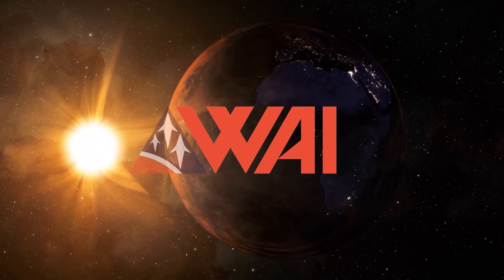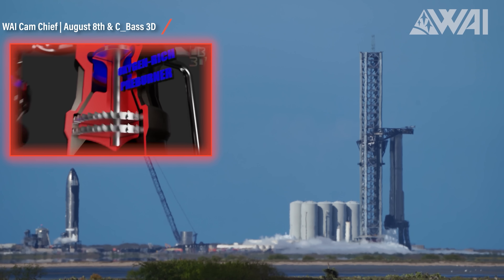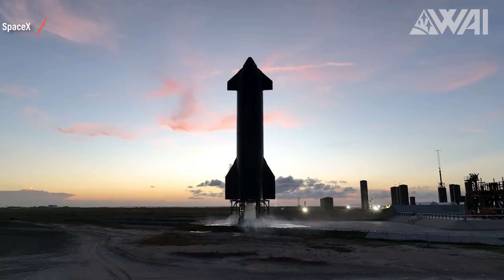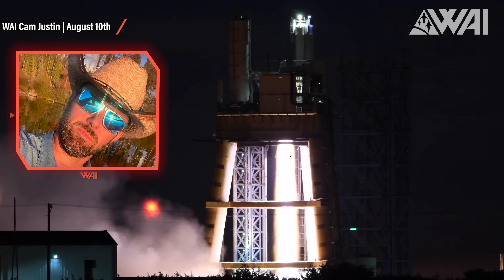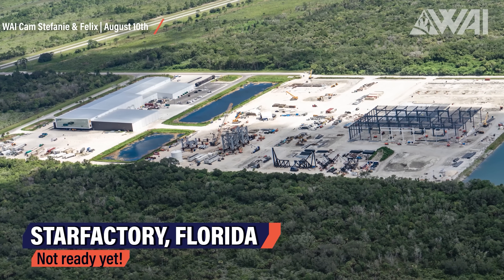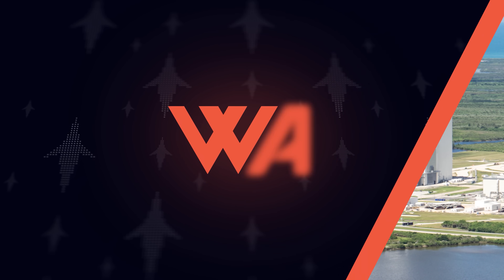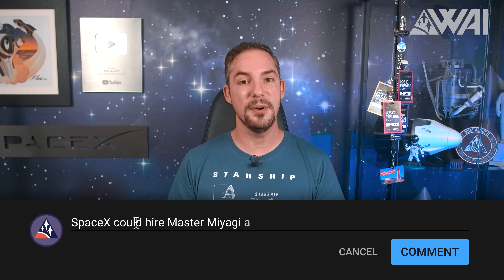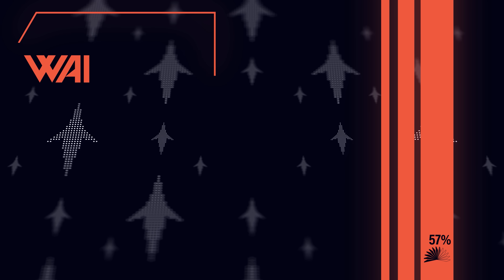SpaceX's Starship Orbit Flight Tests Already Going FASTER Than Expected!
SpaceX is back! Both Starship 24 and Super Heavy Booster 7 are igniting their Raptor engines in preparation for the Orbital Launch, and the Starship pad at Kennedy Space Center might be more different than you thought! Let’s dive right in!

Credit:

⭐SpaceX
⭐NASA